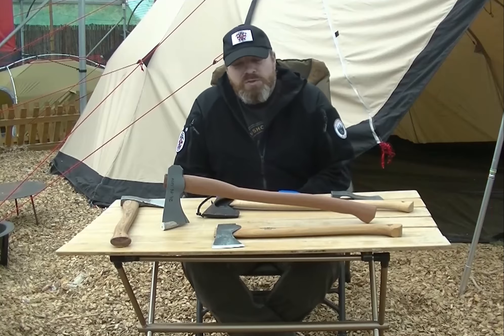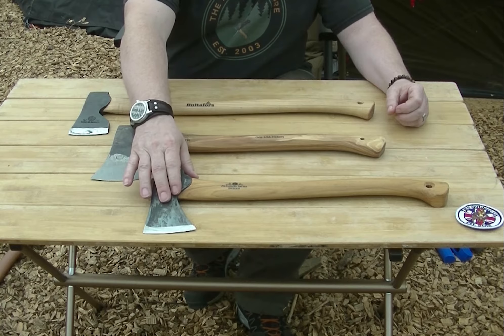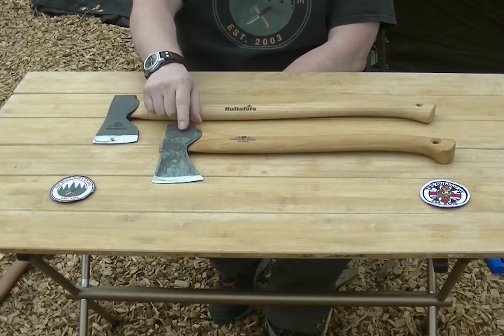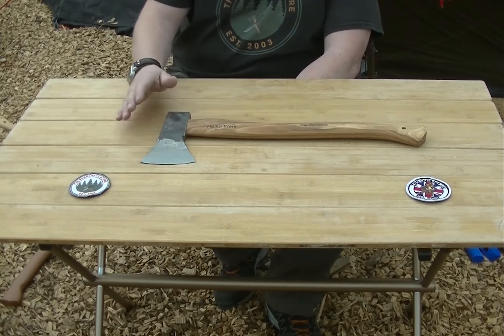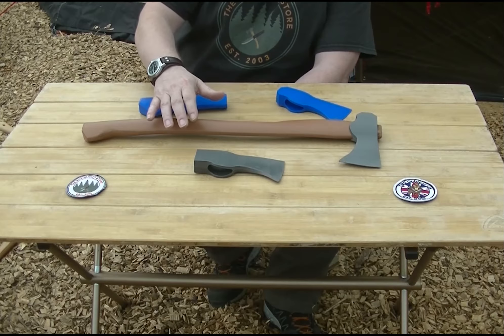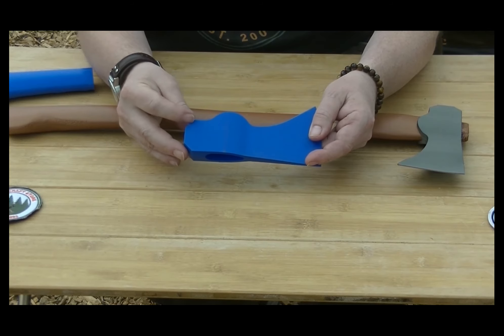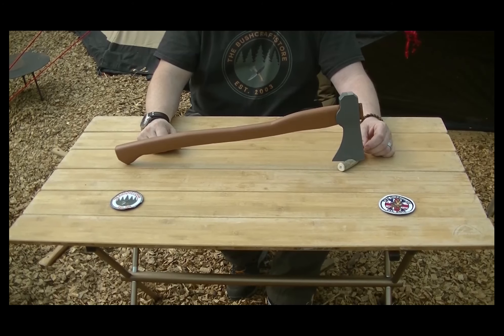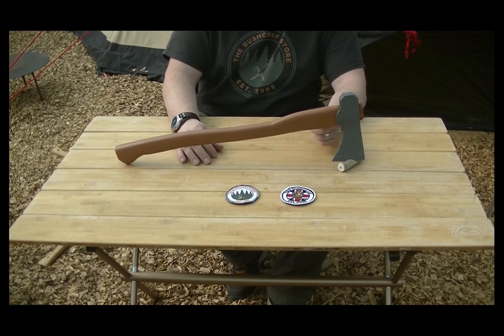We're making an Axe.....!! (Take 2!)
This is the first mock up of the very latest TBS project. We have been working on designs for some time now and have managed to have them 3D printed to give a real feel and allow us to get the design right before moving forward with a full metal and wood version.

The tooling to make anything like this is incredibly expensive and if you don’t get it right the first time and have to change the design, then it can get extremely costly to make major changes!

With all of our tools they are made with top quality materials by highly experienced craftsmen and the TBS Axe is no different. We hope that this is just the first of many models and I look forward to updating you on the progress as soon as we have any.

The plan is to have this Axe in full production soon and have it in stock and ready for shipping in the last quarter of this year (sooner we hope!). I believe we will be able to offer this high end tool for around £70 but will not know the full costs until we have investigated all the accessories as well.

We filmed this during the Coronavirus lockdown at the back of our closed High Street Store and this axe is just a mock up made from plastic so, for obvious reasons, we couldn’t show any real World demonstrations as we are also not in the business of ignoring the shutdown rules just to get publicity.

This video doesn’t have a zany costumes, shouting and screaming or showing off it is just a cool & calm explanation of the progression of a knife design.

Stay Well, Stay Home & Stay Safe.